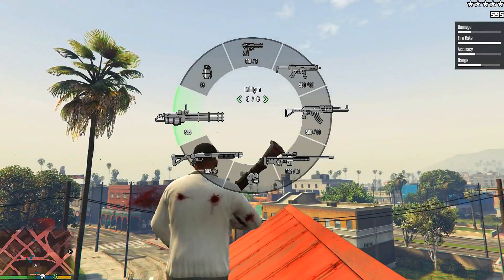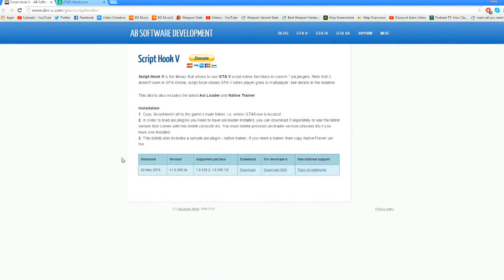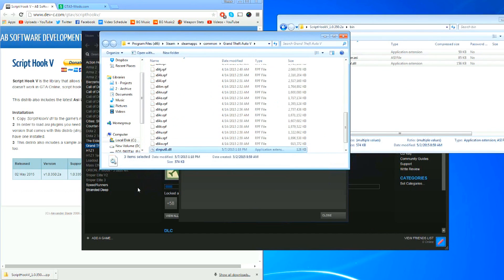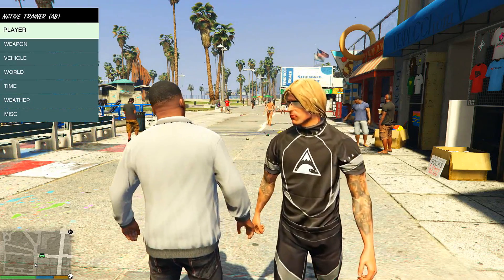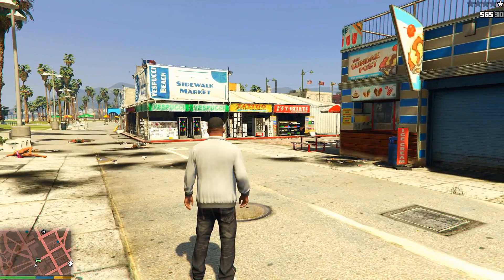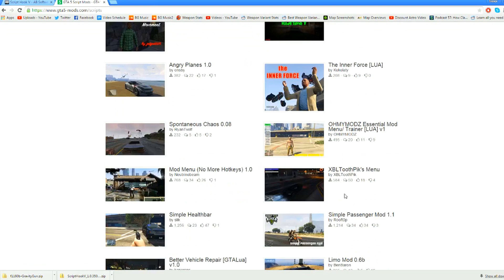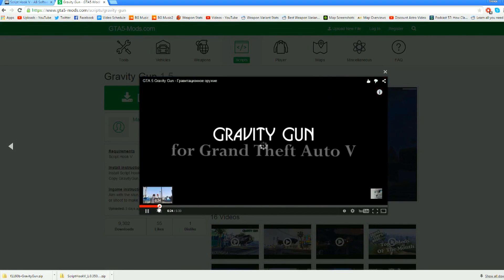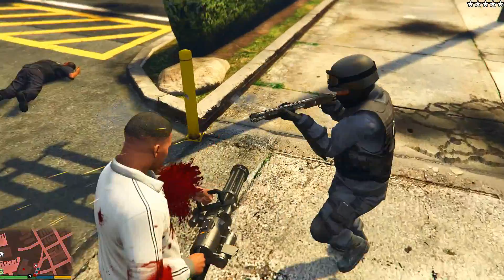How to Install Mods for GTAV on PC (Grand Theft Auto 5 Mod Tutorial)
Tutorial on how to install mods for Grand Theft Auto V! Enjoy!

How to install mods in GTAV:

Step 1: Install Script Hook V
then copy and paste the three files from the 'bin' folder to the local folder GTA is in on your PC.

Step 2: Get more mods!

Thumbs up if this video helped you out!